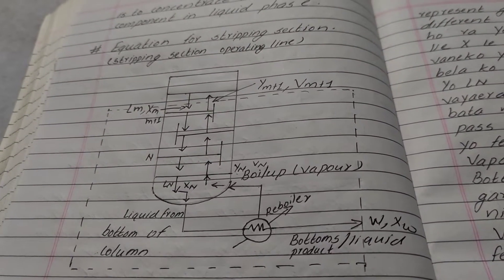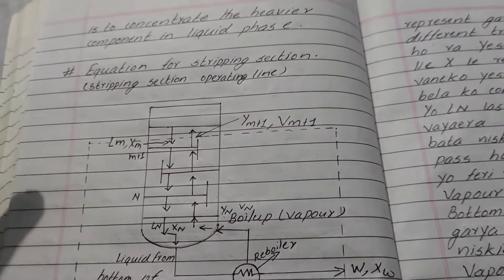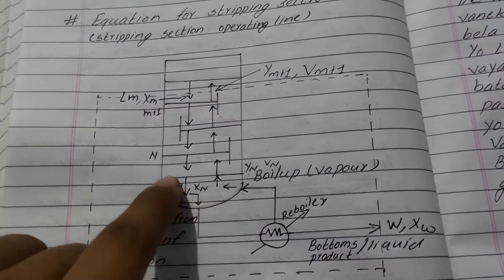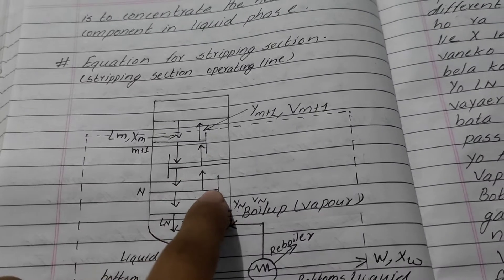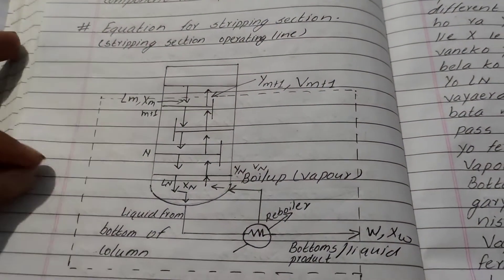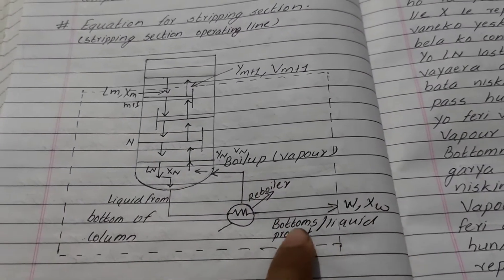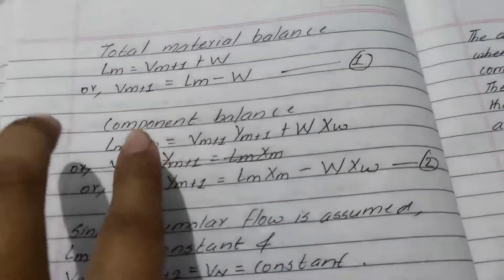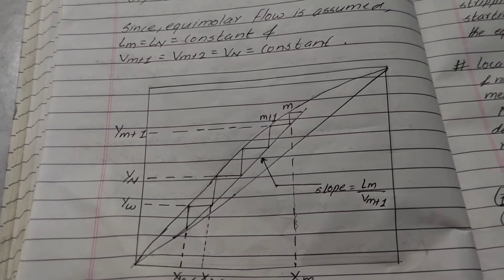Equation of Stripping section